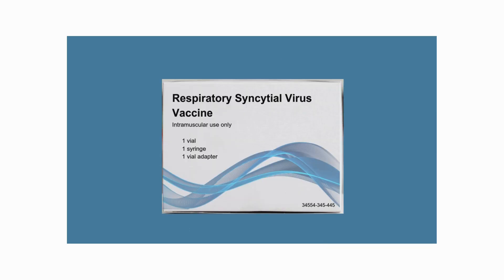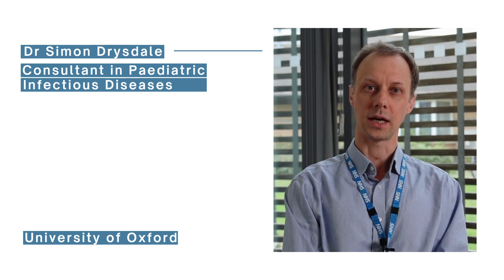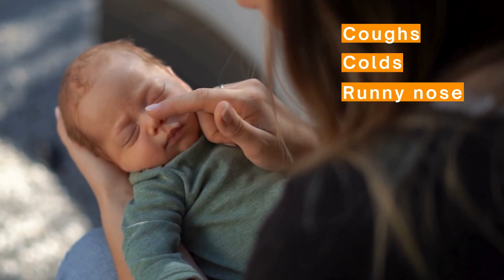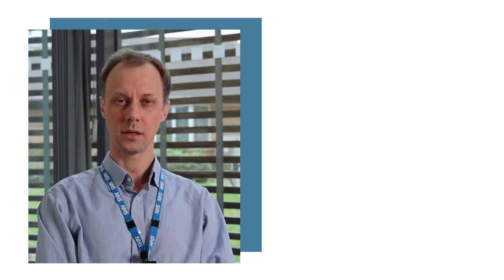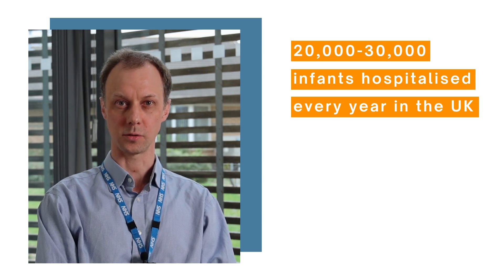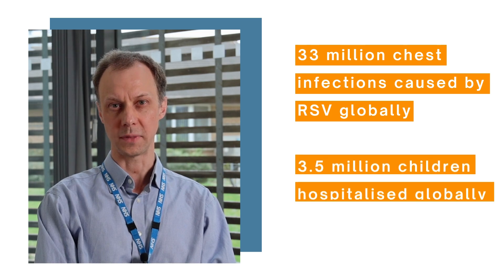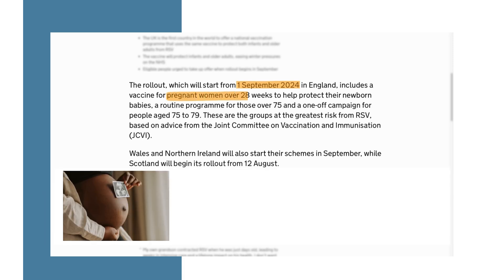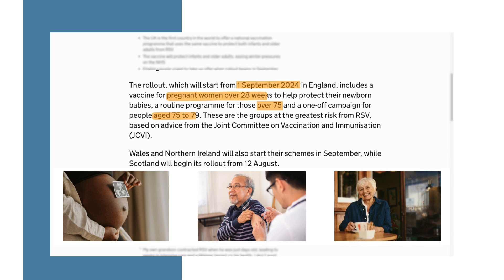Vaccines Explained: Respiratory Syncytial Virus (RSV)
Respiratory syncytial virus (RSV) is a virus which causes respiratory infections, mostly affecting the lungs and airways. It is one of the most common causes of colds and coughs in winter in the UK. It results in hundreds of thousands of infections each year.

From 1st September 2024 (or August 2024 in Scotland), vaccination against RSV is available in the UK for pregnant people who are at least 28 weeks pregnant to protect their babies during the first six months of their lives, and for older adults aged from 75 to 79 years.

Find out more from Dr Simon Drysdale in the video, and from the Vaccine Knowledge website.